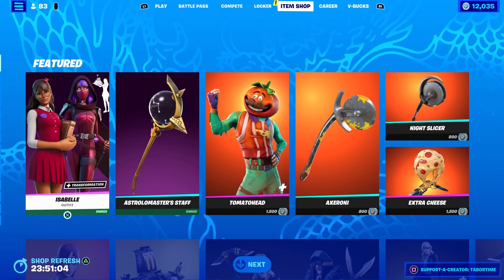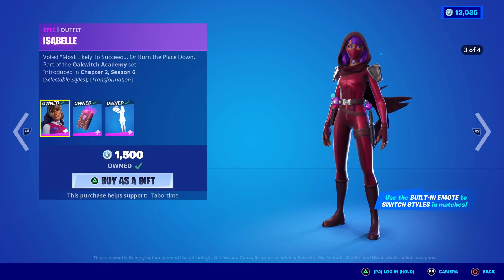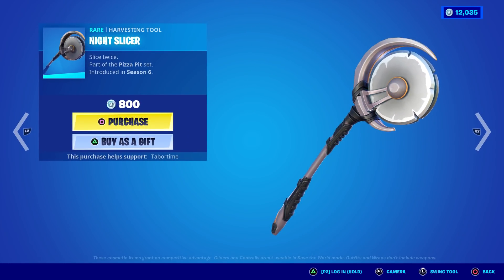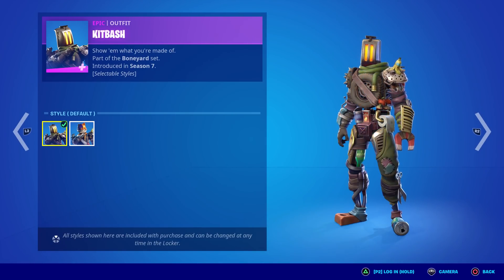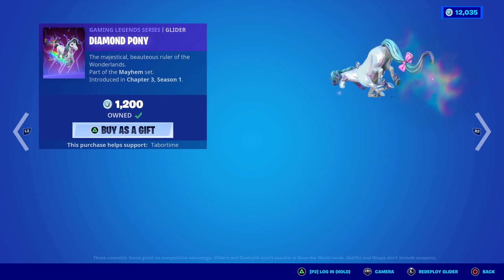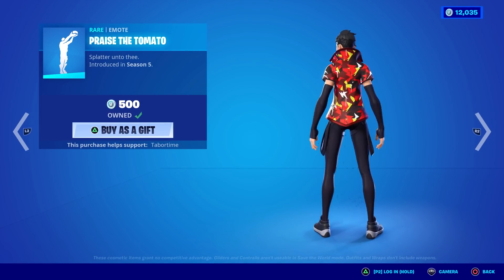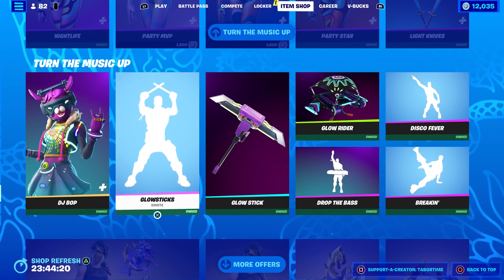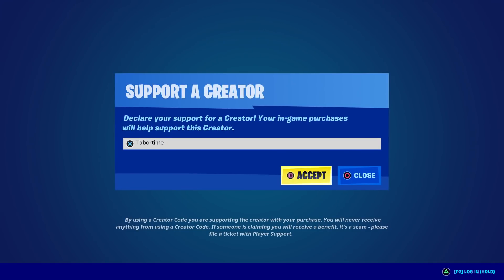Was Hercules Ever Like, "Yo, I Don't Wanna Fight CERBERUS?"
Who am I if I don't have what it takes?  No cracks no BREAKS.  No mistakes.